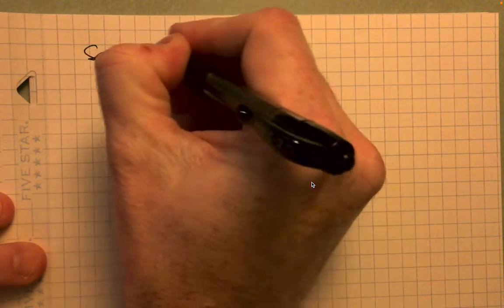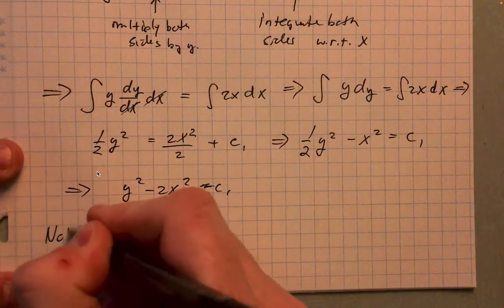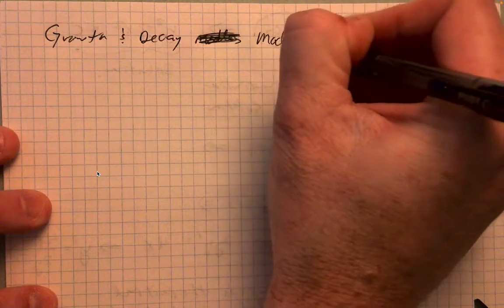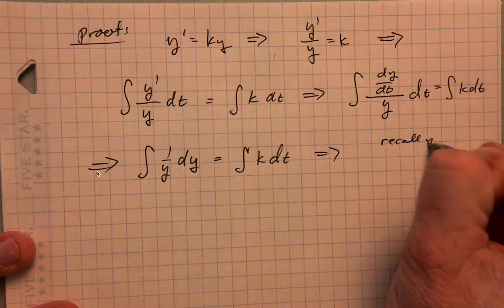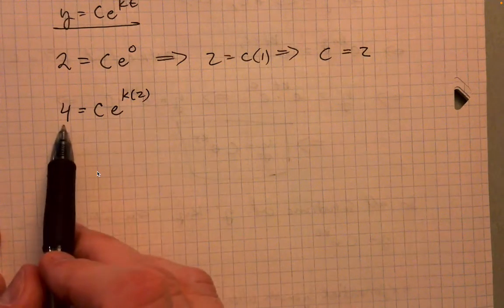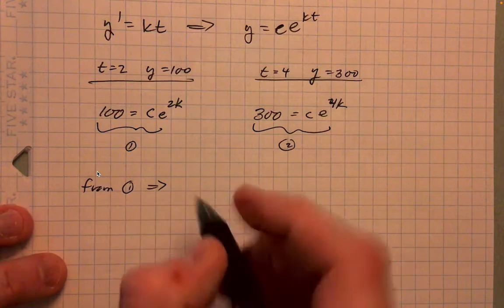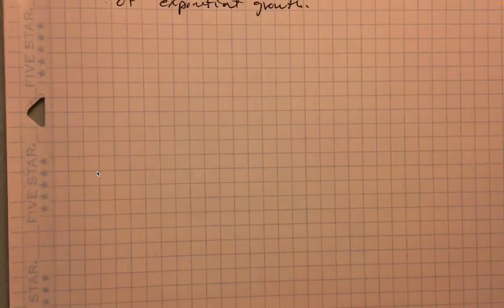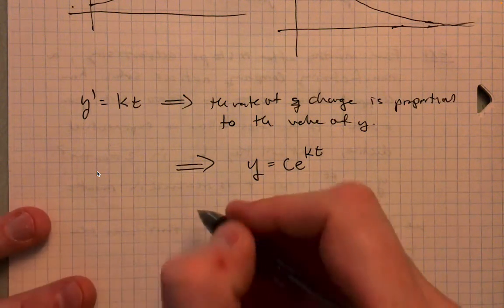Differential Equations: Growth & Decay - Calculus II (full course) - lecture 13 (of 30)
A lecture on differential equations (growth and decay models) from calculus 2.